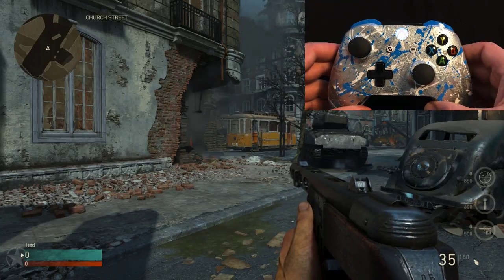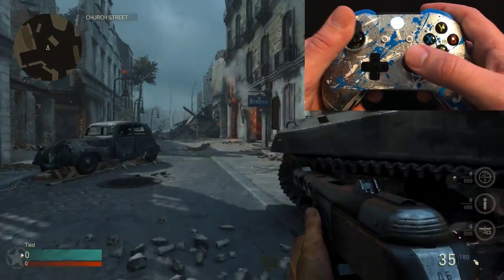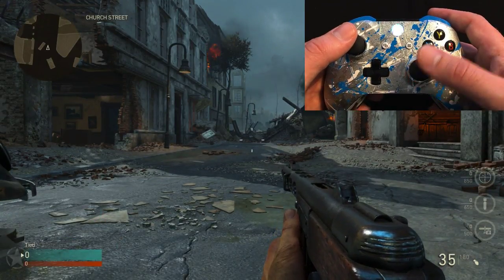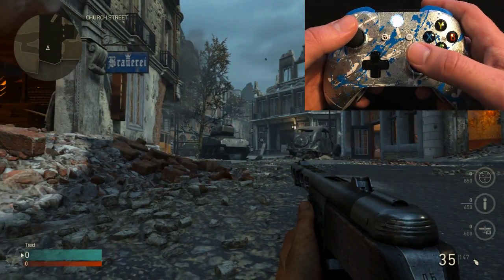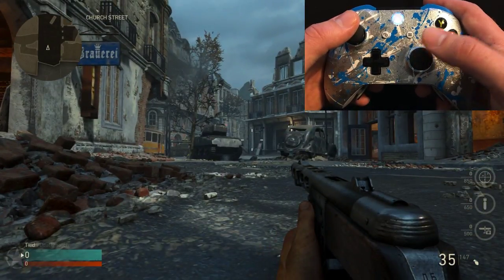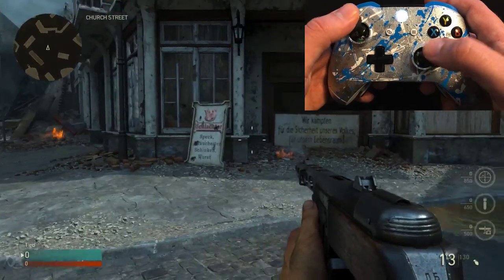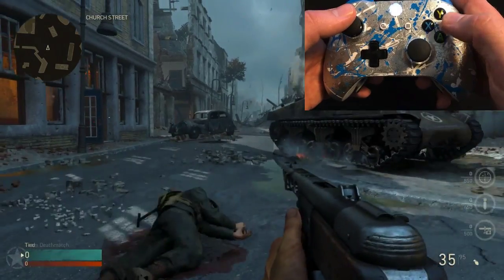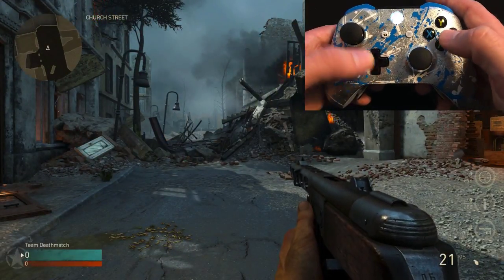Dropshot Master Mod Demonstration INSTRUCTIONS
Learn how to use our Dropshot mod exclusively on our Master Mod controller.

Our Master Mod is available for Xbox One and PS4.

Our Master Mod comes with numerous mods, the mods compatible with World War 2 include:
Rapid Fire
Adjustable Rapid Fire
Tactical Rapid Fire
Akimbo Rapid Fire
Drop Shot
Fast Reload
Auto Scope
Auto Run

Rapid Fire is compatible with all major shooters.